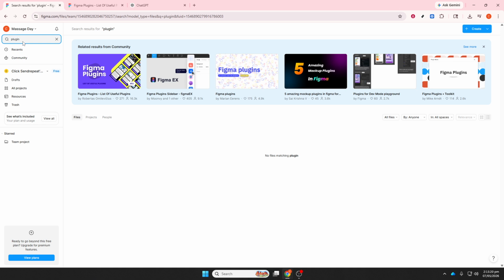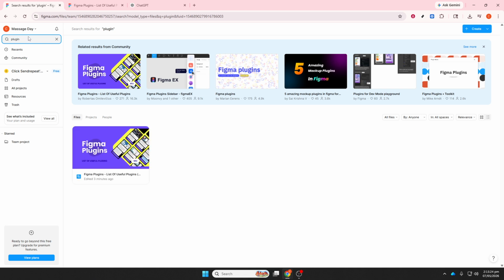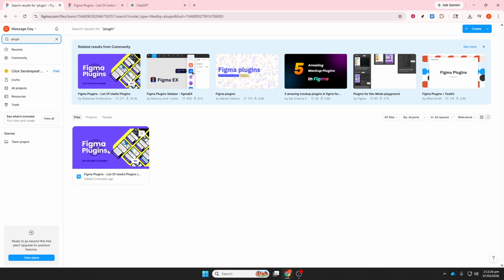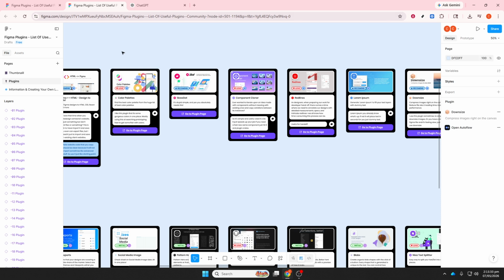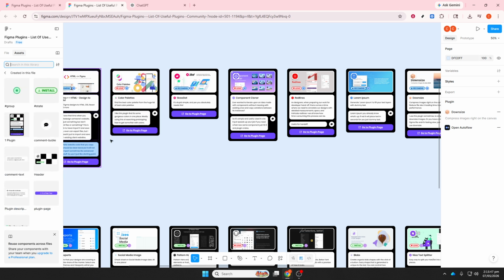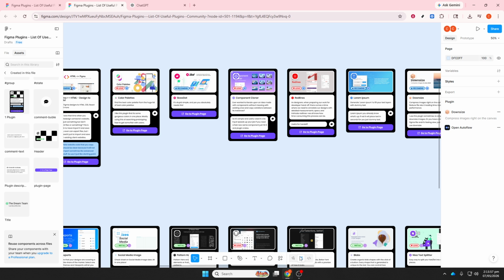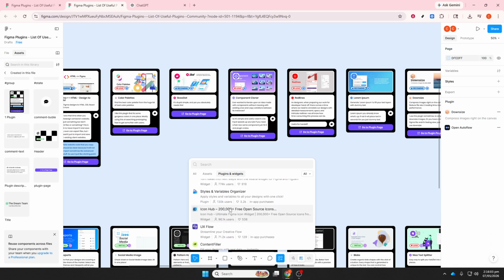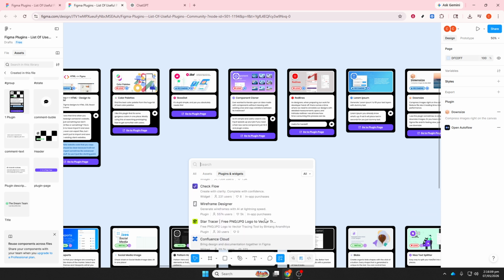How To Use Content Reel Plugin In Figma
Learn how to use the Content Reel plugin in Figma with this easy step-by-step tutorial! 🎨 In this video, you’ll discover how to quickly add realistic text, names, emails, avatars, addresses, and placeholder content to your Figma designs using the powerful Content Reel plugin.

Perfect for UI/UX designers, web designers, app designers, and beginners who want to speed up their workflow and create professional mockups faster.

In this video, you’ll learn:
✔️ How to install the Content Reel plugin in Figma
✔️ How to use Content Reel step by step
✔️ How to add placeholder text and images
✔️ How to create realistic UI/UX mockups faster
✔️ Beginner-friendly Figma tips and tricks

Whether you’re designing websites, mobile apps, dashboards, or landing pages, Content Reel can help make your designs look polished and realistic in just a few clicks.